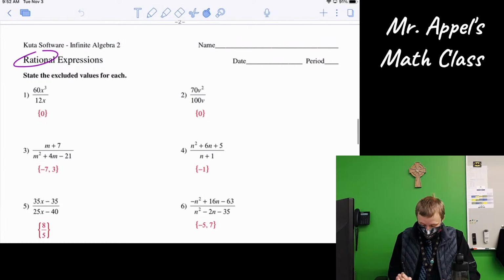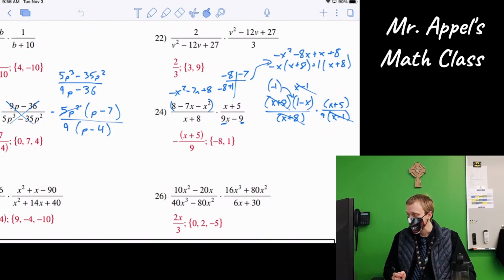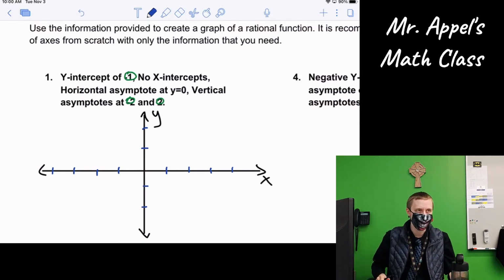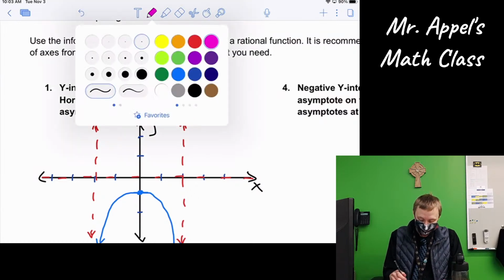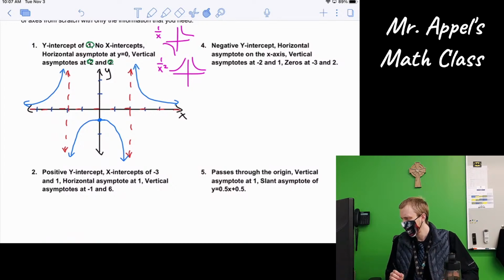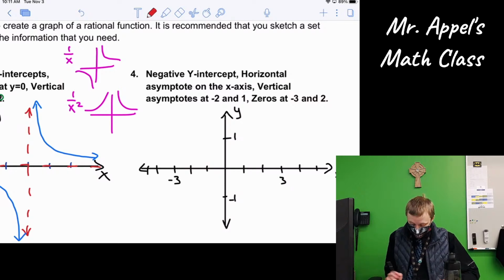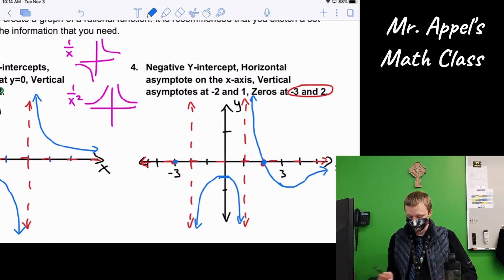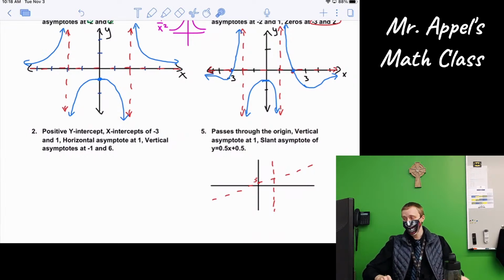TUES 11/3/20 PreCalc